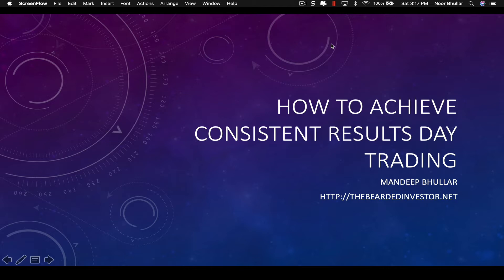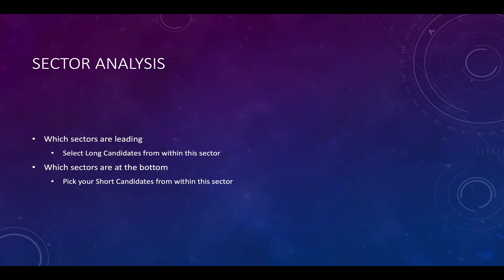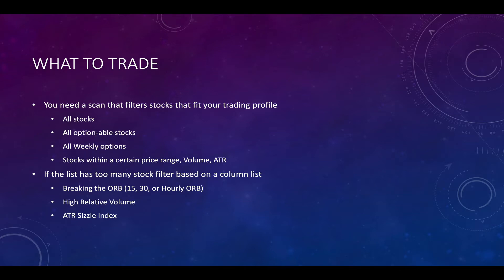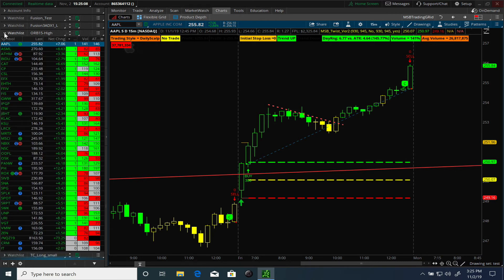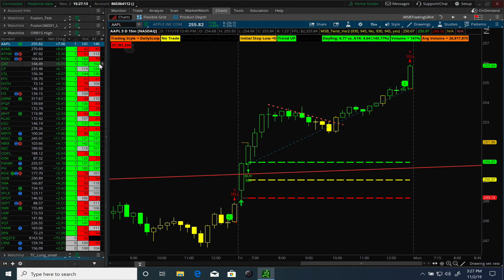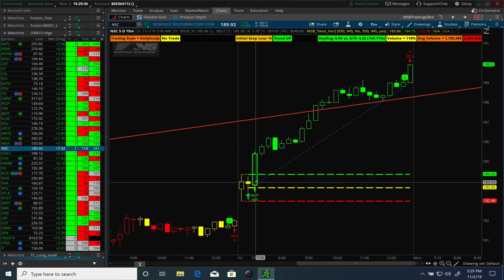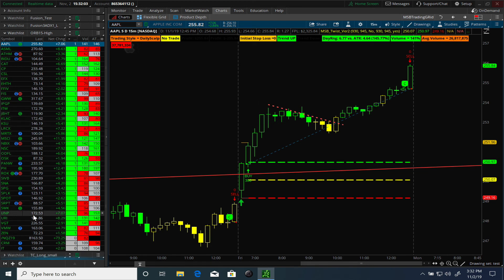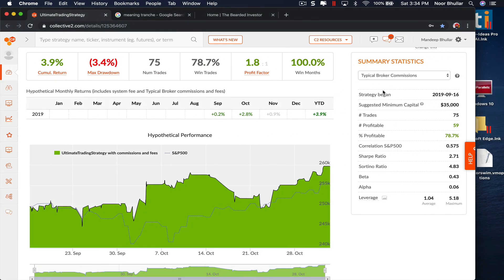How to achieve consistent results day trading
In this session I outline the steps for achieving consistent results if you are day trading